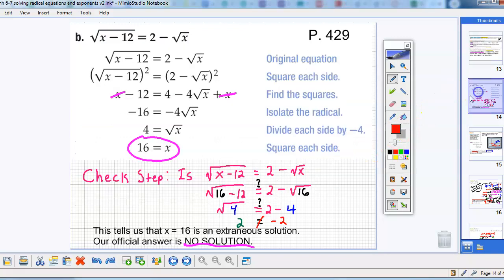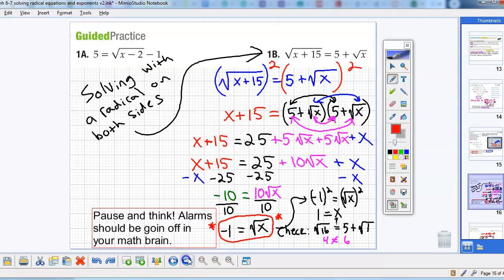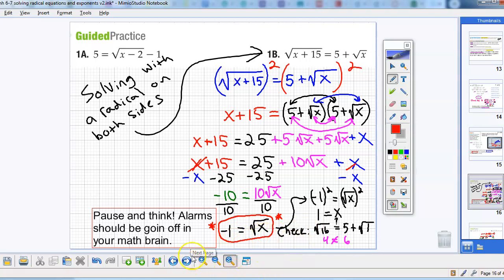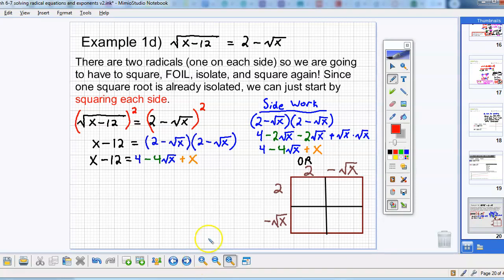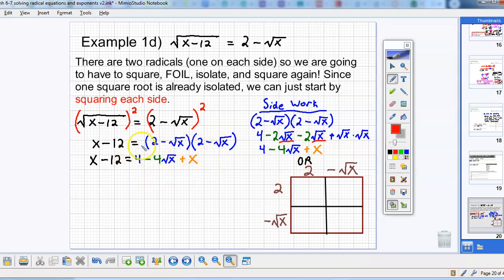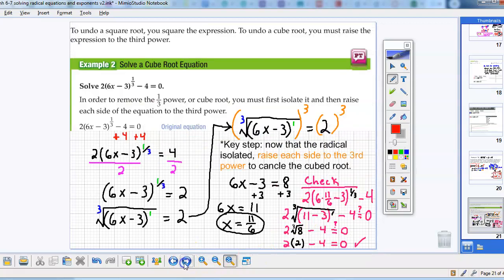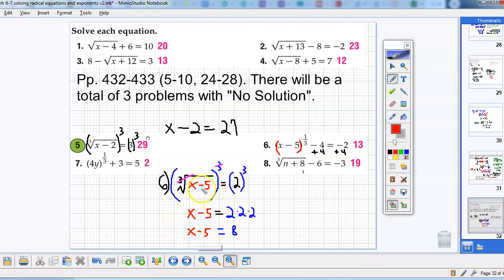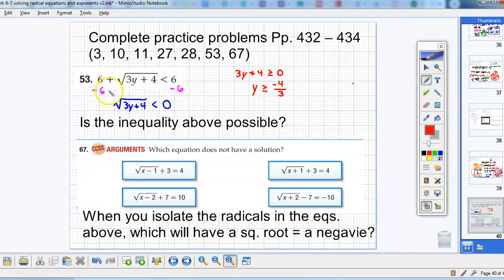Solving radical eq. with extraneous solutions (longer version)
In this video I explain how to solve radical equations with square roots on each side. I also provide some hints for solving various equations (1 inequality) with radicals.